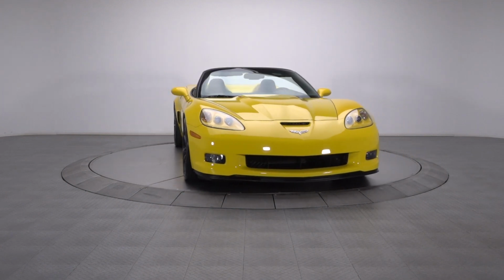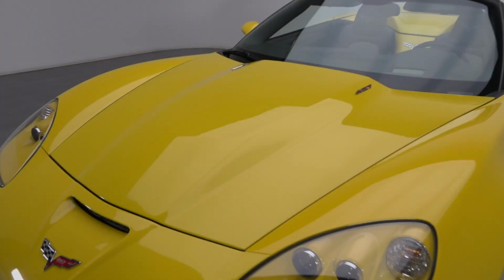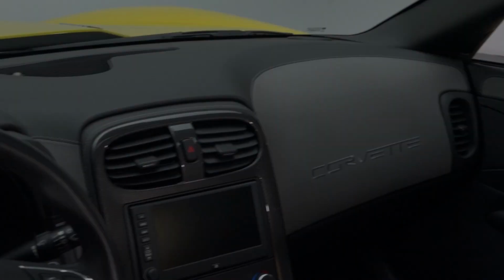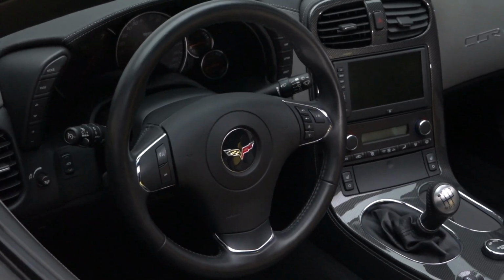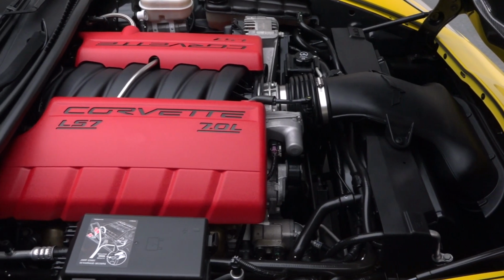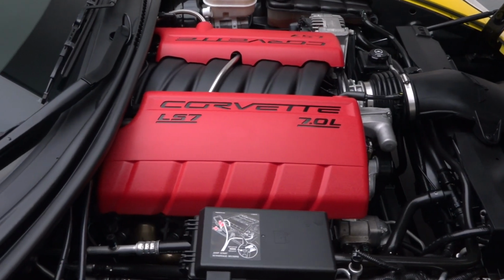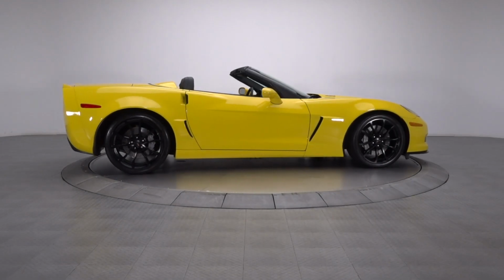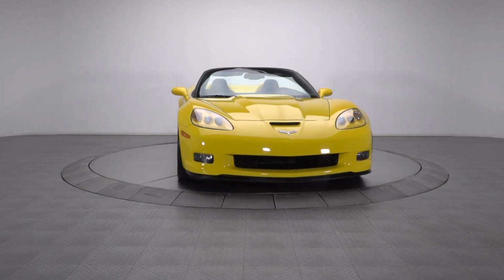2013 Chevrolet Corvette 427 FOR SALE / 136360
1 of only 94 427 Convertibles finished in Velocity Yellow Tintcoat, this showroom-fresh Vette is an as-new garage queen that’s assembly line perfect in virtually every way! Twisting 505 SAE-certified horsepower into a massive 470 lb./ft. of tire-shredding torque, the lightweight LS7 rumbling beneath the car’s hood is a 21st century testament to the bowtie division’s enduring small block V8. Behind that mill, a Tremec TR6060 6-speed engages a high capacity clutch to jerk a limited-slip differential and sporty, 3.42 gears. That drivetrain rides a 4-wheel independent suspension that mates Active Handling traction management with GM’s universally loved Magnetic Ride Control. Speed-sensitive variable-ratio power rack-and-pinion steering ensures turn-in is light and constantly engaging. At the corners, a Delphi 4-channel antilock braking system clamps 6 and 4-piston calipers on massive 14 and 13.5-inch cross-drilled rotors. And power pounds the pavement via monochromatic C6 Z06 wheels, which spin 285/30ZR19 Michelin Pilot Sports in front of 335/25ZR20 Michelin Pilot Sports. Behind the doors you’ll find an Ebony leather interior that balances modern convenience with a fair amount of style. The car’s heated, power-adjustable seats are supple and supportive. A “CORVETTE” branded dash hangs electroluminescent telemetry between a small Head Up Display and optional infotainment, which pipes Navigation, Bluetooth and XM Radio through a 9-speaker Bose sound system. Below that dash, a broad console balances a leather-wrapped shifter between 60th Anniversary sill plates. And in front of the driver, a leather-wrapped steering wheel laps a tilting column. With polished aesthetics, Z06 athleticism and a drop-top driving experience that’s primed for optimal enjoyment, it’s easy to see why the 427 Convertible remains an in-demand super star. for more information!